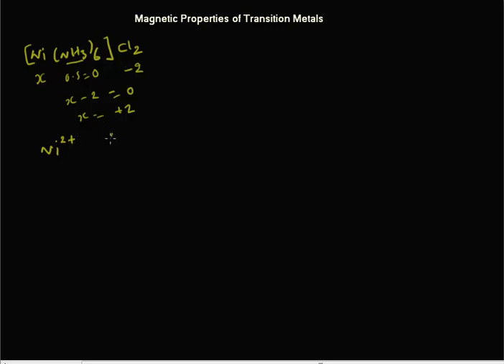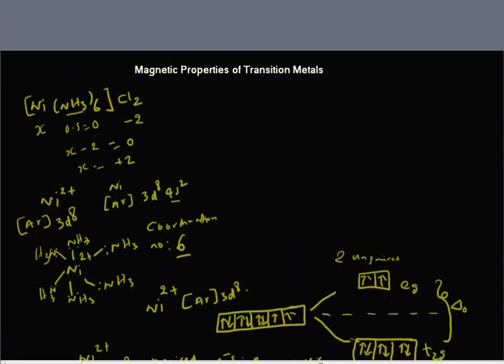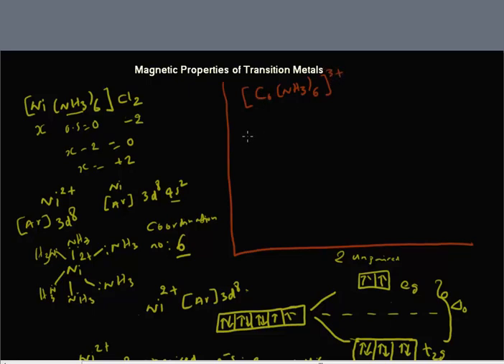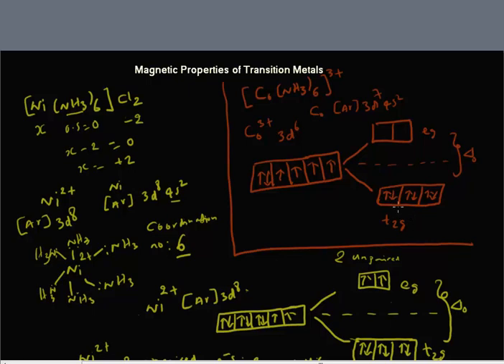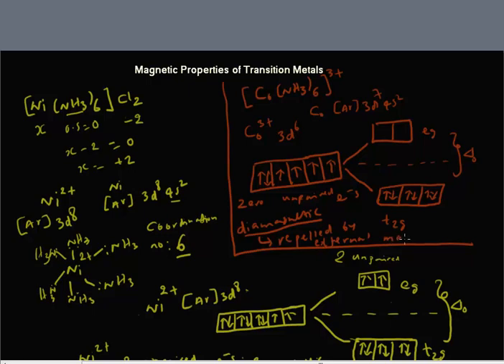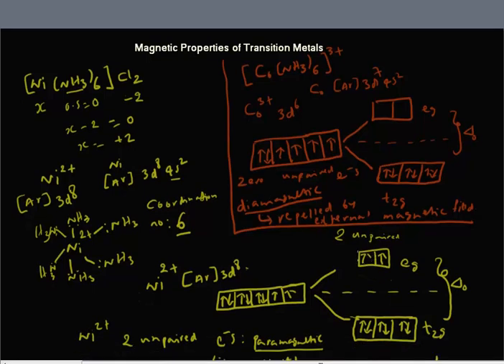Magnetic Properties of Transition Metals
Periodicity HL